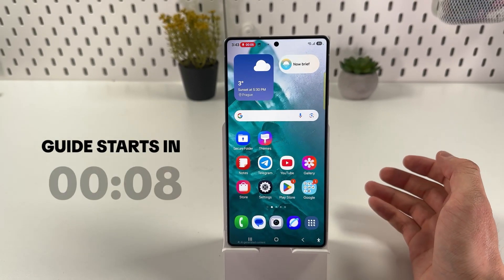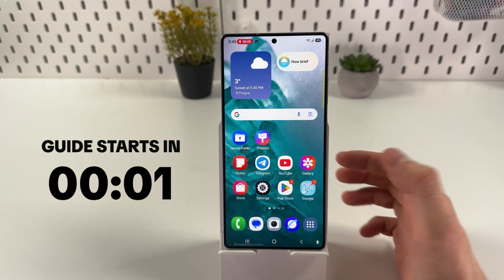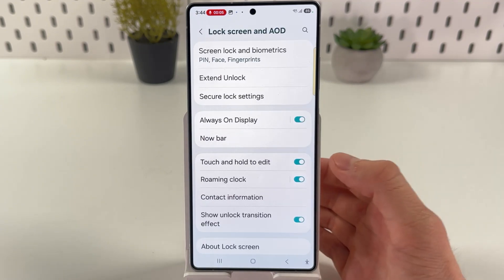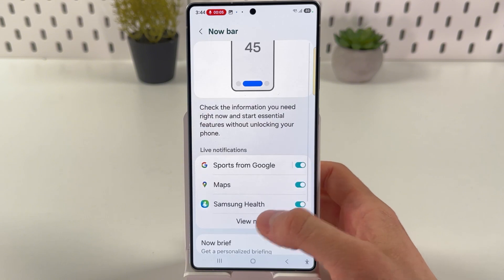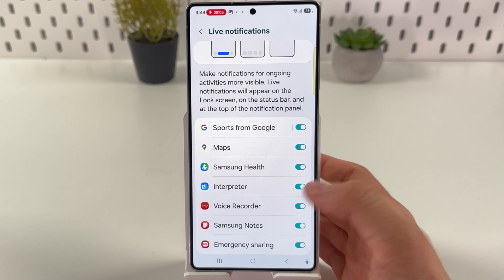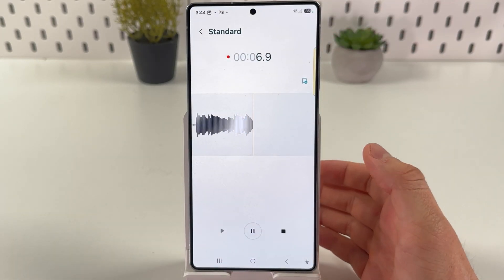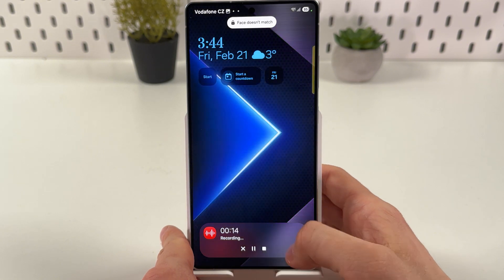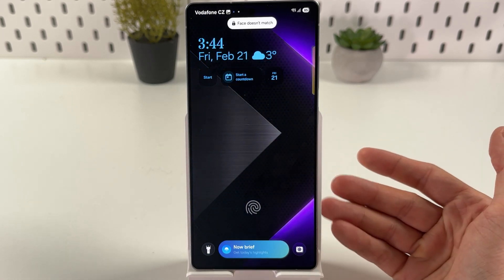How to Use Now Bar on Your Samsung Galaxy S25 Ultra - Step-by-Step Guide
Discover the power of the Now Bar on your Samsung Galaxy S25 Ultra allowing you to access your most-used apps right from the lock screen. Learn to effortlessly set up this feature, enabling a seamless interaction with apps without even unlocking your phone. I'll guide you through the process, from enabling the Now Bar in your settings to customizing it with your preferred applications. Plus, get practical tips on smoothly navigating between multiple apps and ensuring optimal usage of this innovative tool. Don't miss out on mastering your device for improved efficiency and convenience!

This video also covers the following topics:
Enhance Your Lock Screen with Now Bar on Samsung Galaxy S25 Ultra
Getting Started with Now Bar on Samsung's Latest Galaxy S25 Ultra
Master the Now Bar Feature on Your New Galaxy S25 Ultra